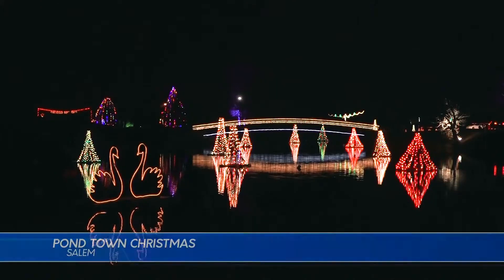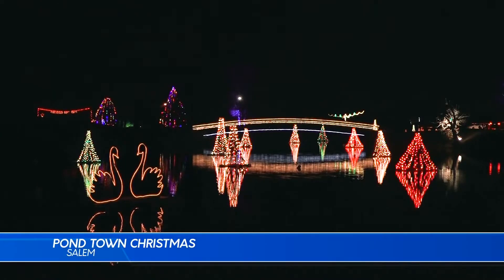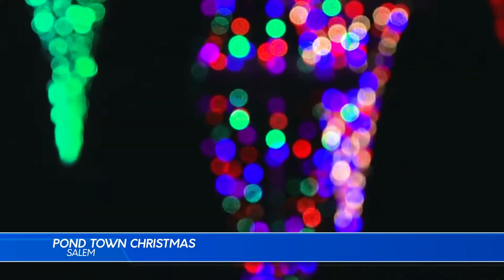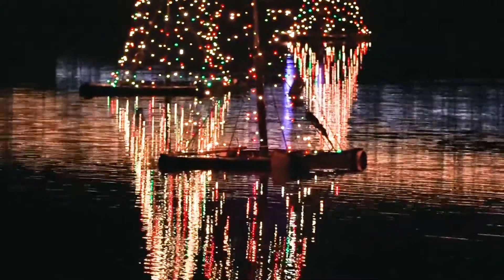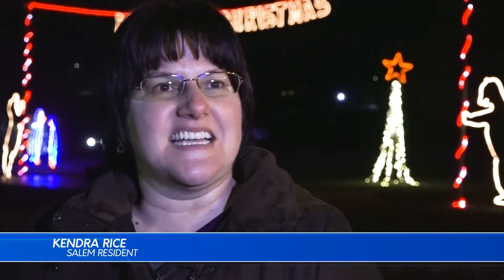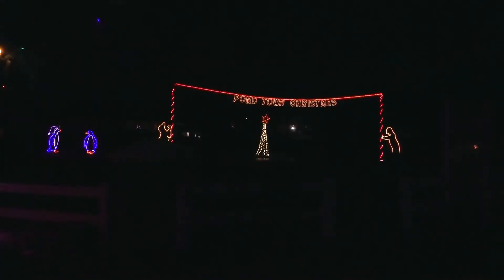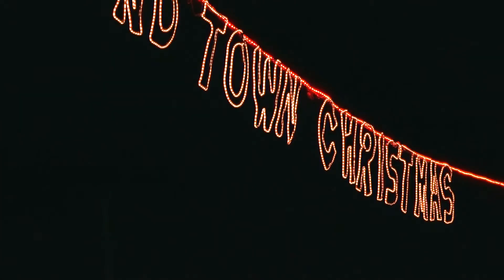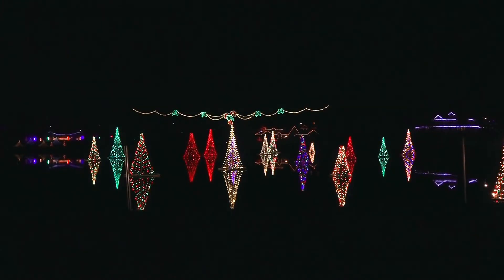Pond Town Christmas in Salem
Joseph Carson reports